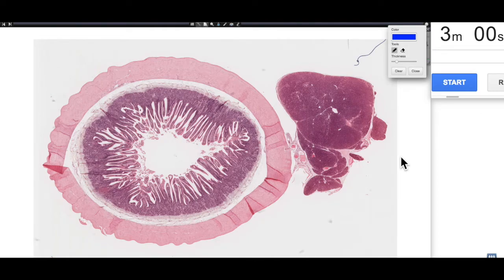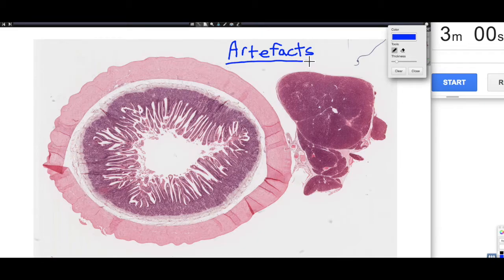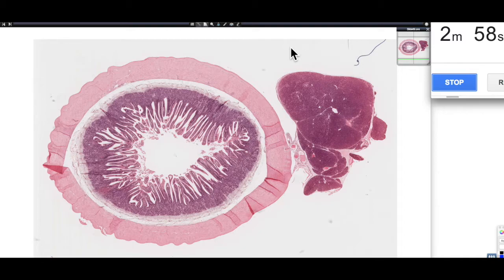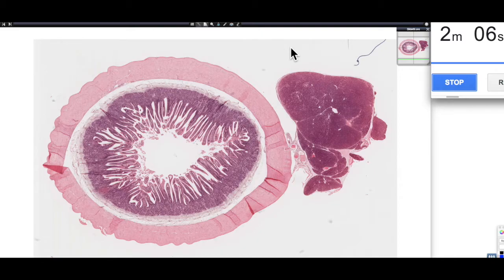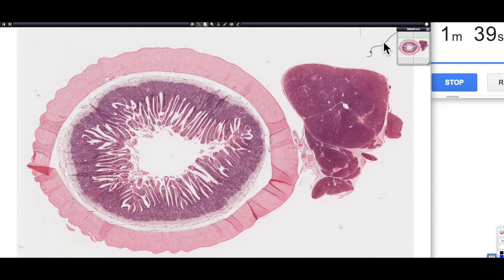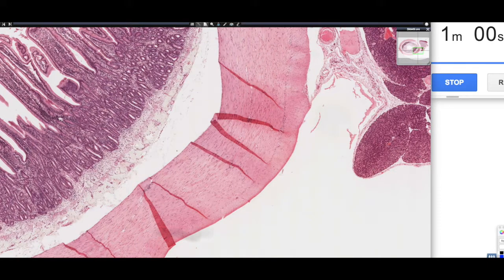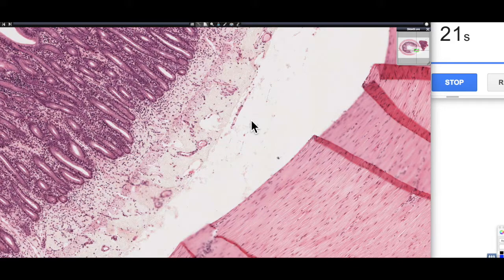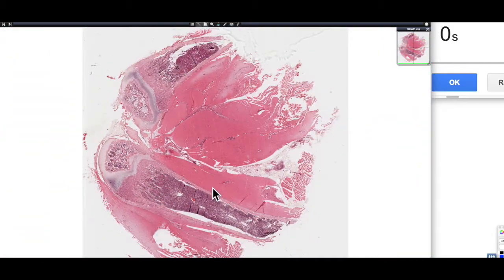3 Min Histology Artefacts In Histology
An overview of common errors (called artefacts) found in histology for first time histologists in 3 minutes or less